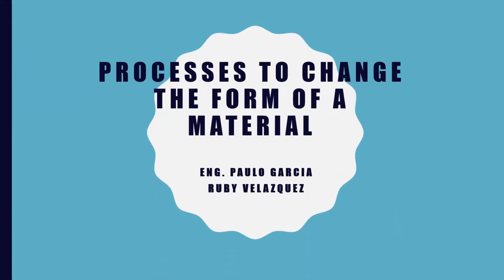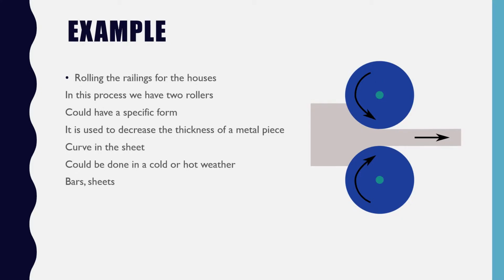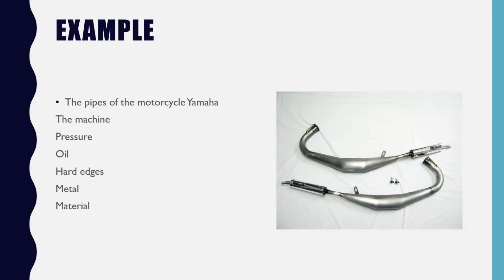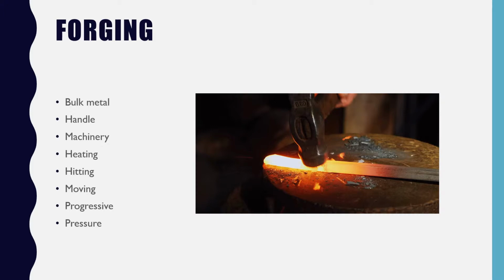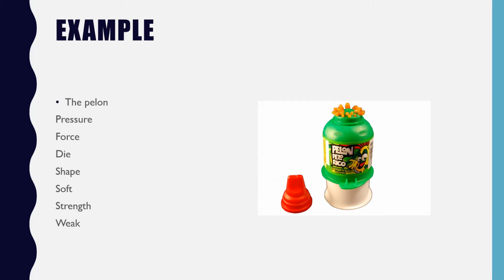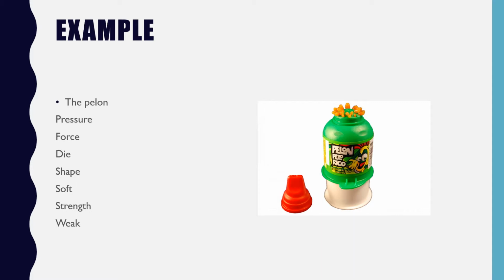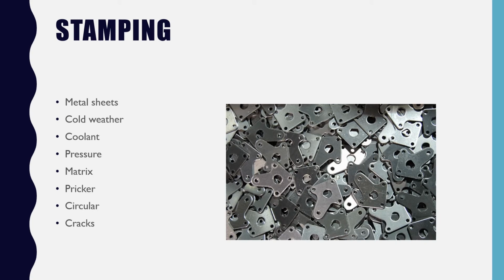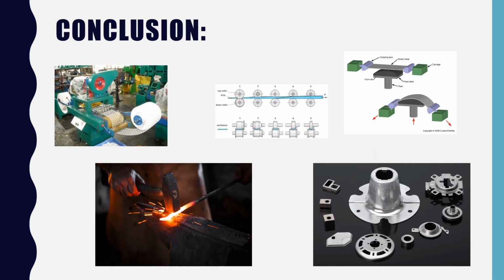VIDEO 1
Processes to change the form of materials